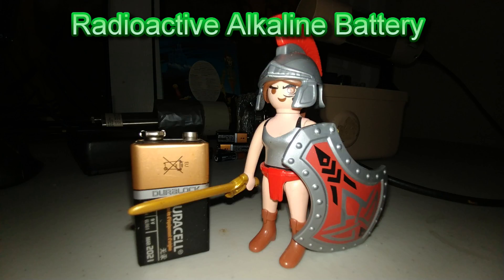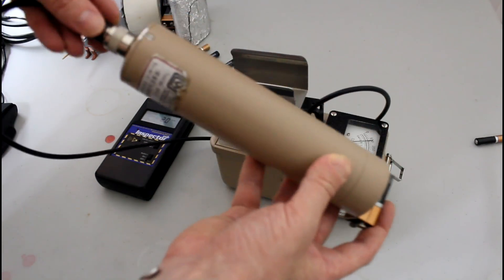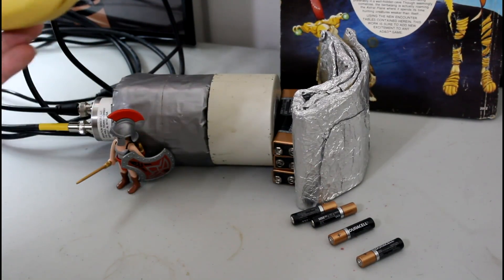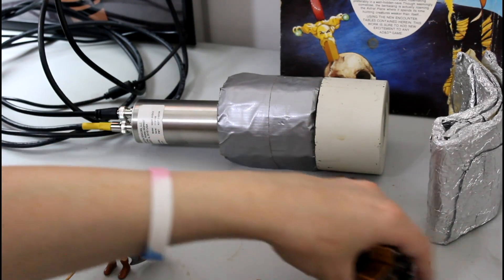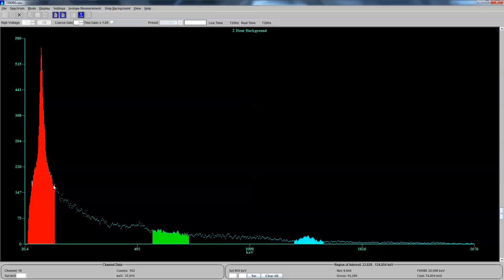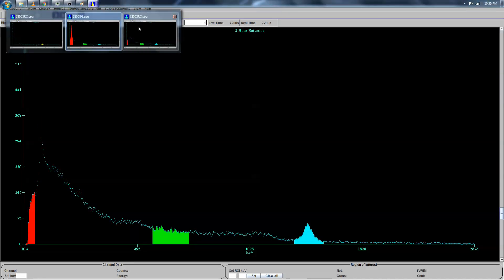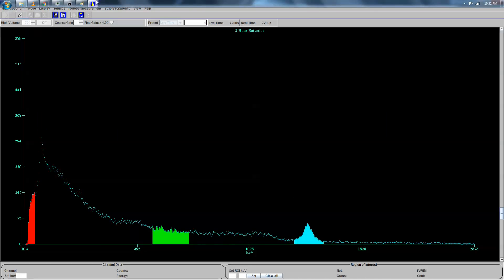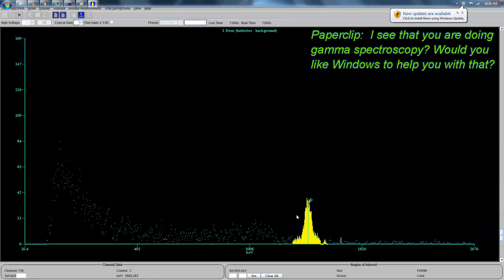Are Batteries Radioactive?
Alkaline Batteries are actually slightly radioactive!
This is caused by potassium 40, a radioactive isotope of potassium found in all natural potassium. Alkaline batteries commonly use potassium hydroxide as their alkaline base.

Thanks to Brandon for pointing this out to me! \o/
@brfisher1234 - Twitter

Note: All common alkaline batteries are slightly radioactive, not just the brand you see.